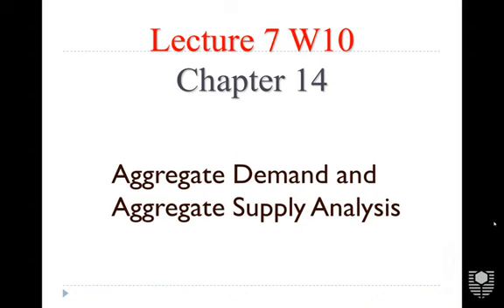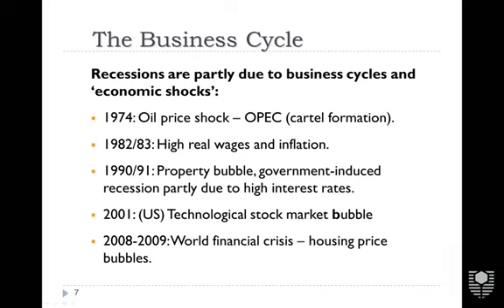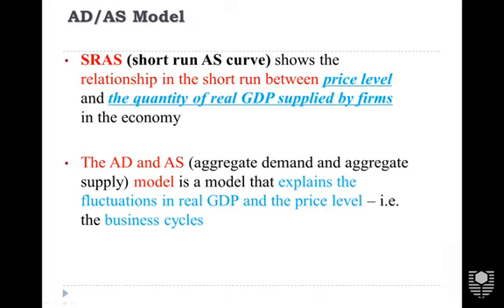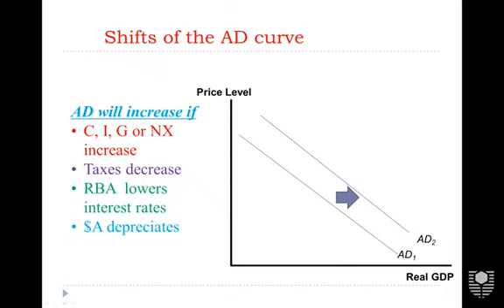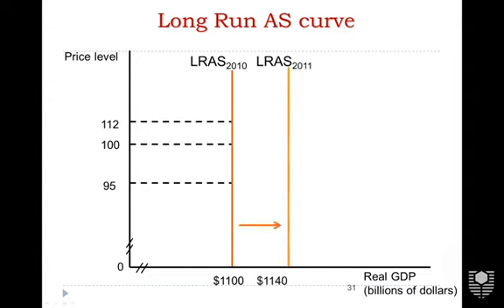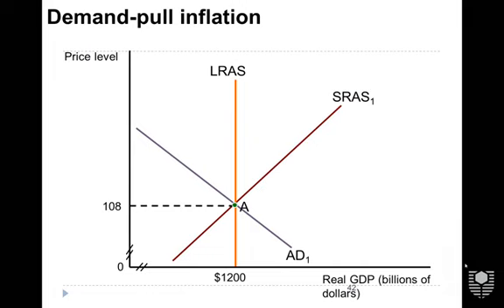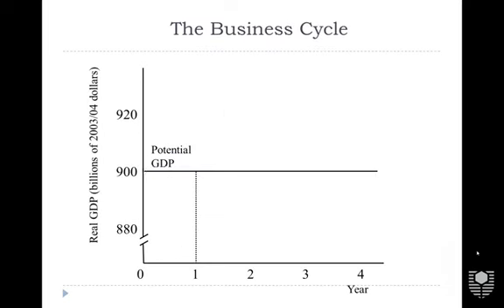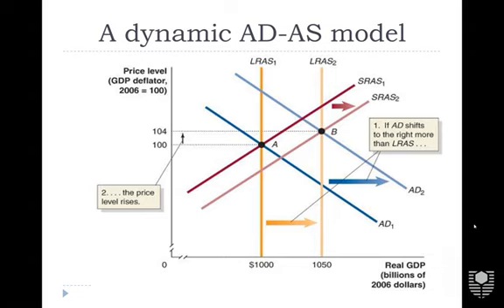Lecture 8 AD and AS Analysis